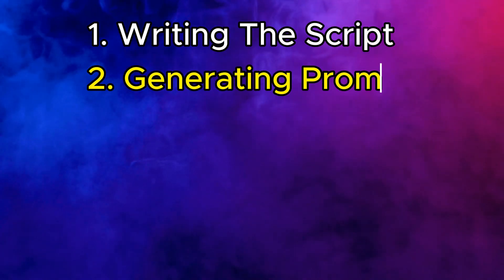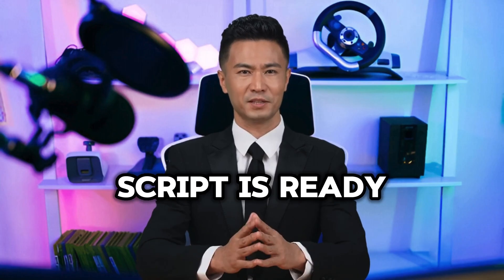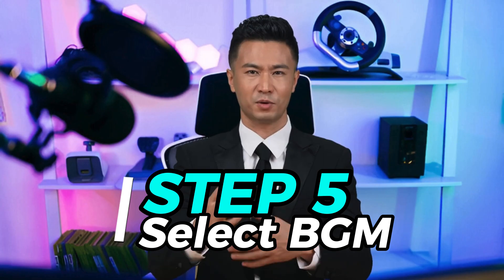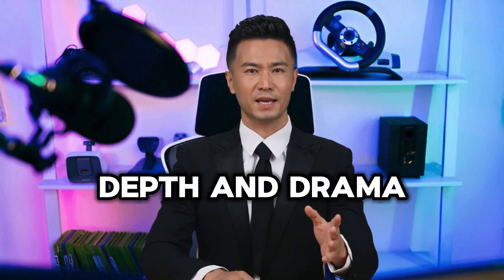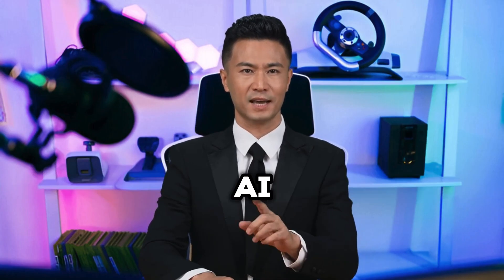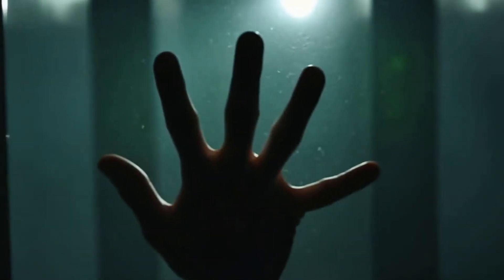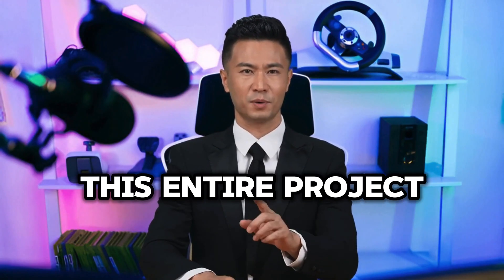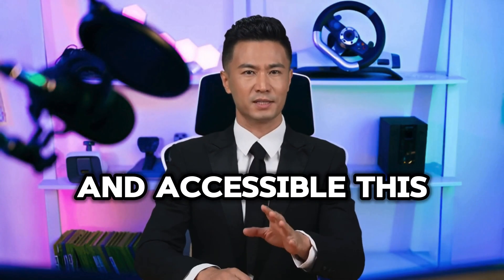Full Course: How to Create An Entire AI Short Film with Free AI Tools!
📌 Chapters:
0:00 - What We Will Create
1:46 - Introduction
3:39 - Overview
4:20 - Writing the Script
5:34 - Generating Prompts for Visuals
6:39 - Creating Videos
8:26 - Adding Voiceovers
9:39 - Selecting Background Music
10:41 - Compiling & Editing Your AI Film
12:27 - Final Results
15:17 - Recap
16:00 - Call to Action

🎥 Here is a Full Course: How to Create An Entire AI Short Film with Free AI Tools! 🎥
Want to create a professional AI film from scratch without spending a dime? Learn how to use a free AI video generator, free AI tools, and text-to-video AI to make your dream project a reality. In this step-by-step tutorial, we cover everything: AI video editing, creating visuals, lifelike voiceovers, and more. Whether you’re new to AI tools for content creation or looking for the best AI video generator, this guide has it all.

Prompt:
Analyze this thumbnail perfectly and provide me detailed image prompts for generating a 100%  similar thumbnail for my channel. Provide exactly a 100% similar prompt to the thumbnail. Keep prompts in a single paragraph only.

What You’ll Learn:

Use ChatGPT for storytelling and scriptwriting.
Generate visuals with a free image-to-video AI generator like Vidful AI.
Add lifelike narration with free text-to-speech AI tools like ElevenLabs.
Edit your masterpiece with CapCut, a beginner-friendly AI video editor.